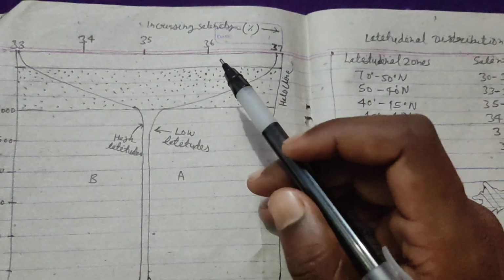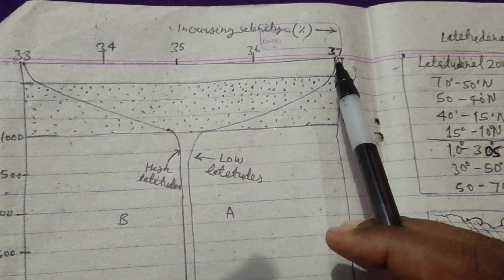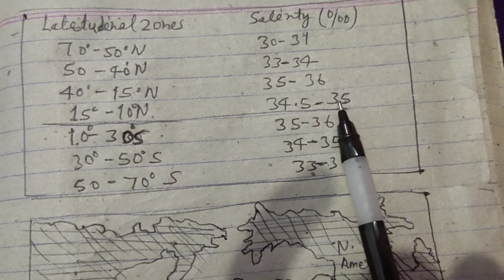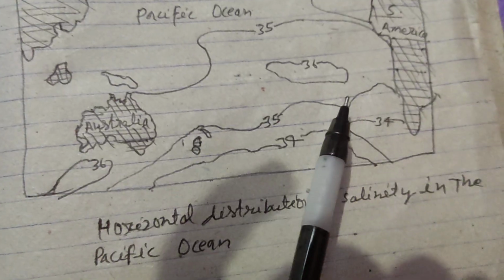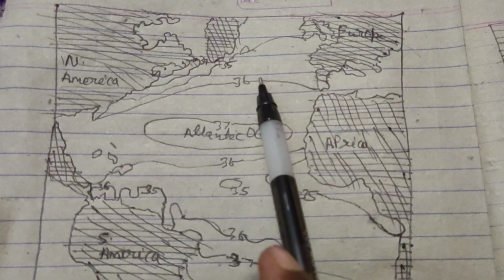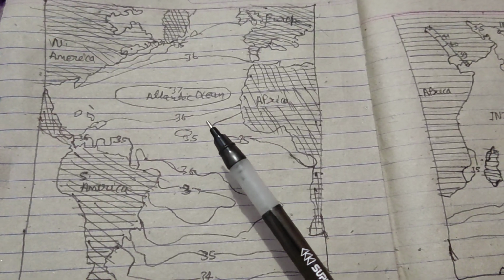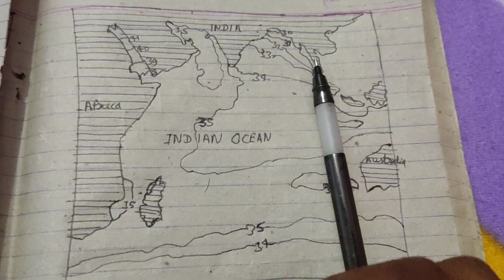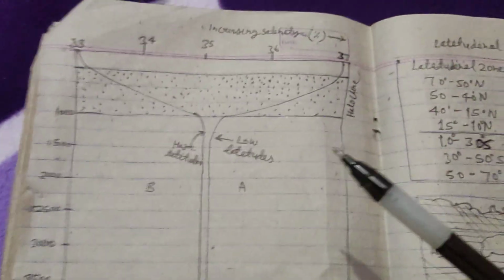Salinity of seawater in the Pacific Ocean Atlantic Ocean Indian Ocean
Salinity of sea water in the Pacific Ocean Atlantic Ocean Indian Ocean